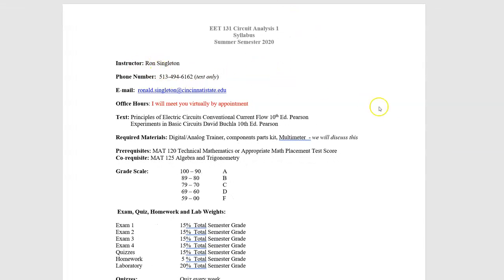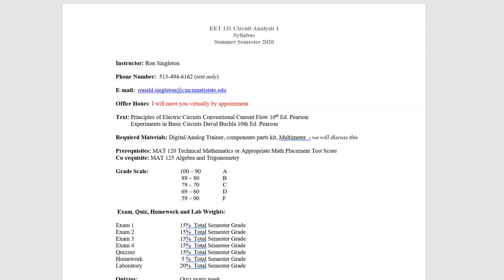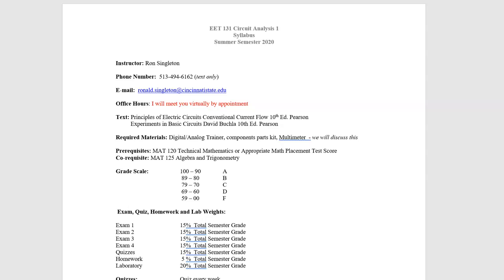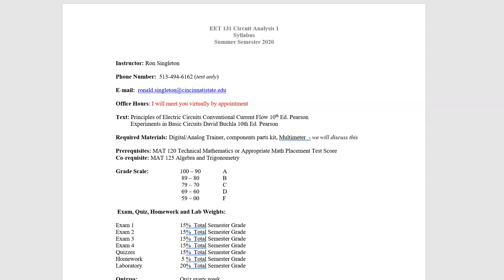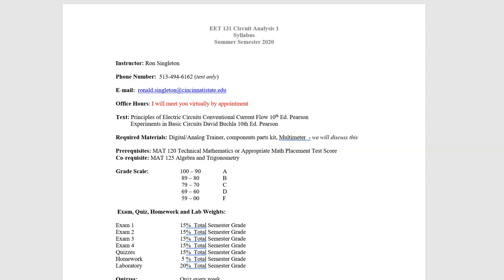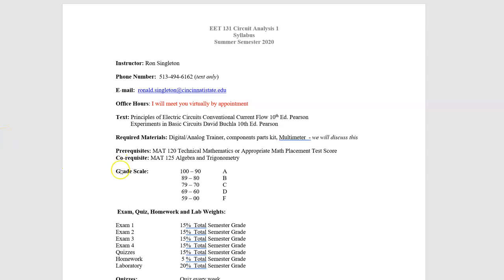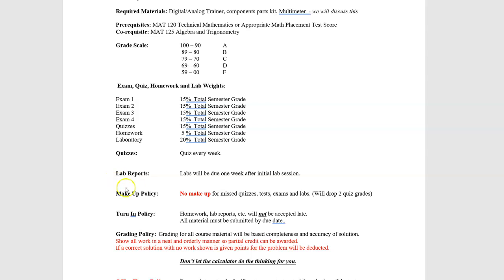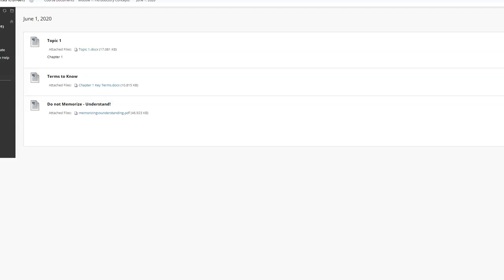Introduction to Circuits Analysis I at Cincinnati State